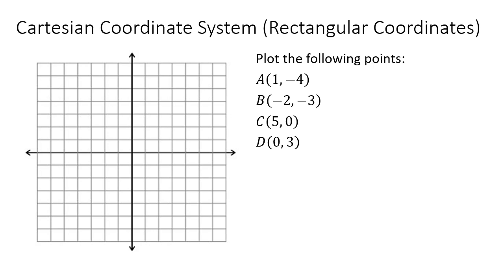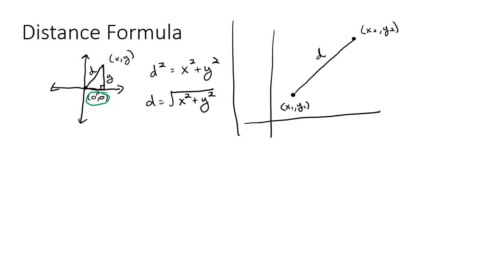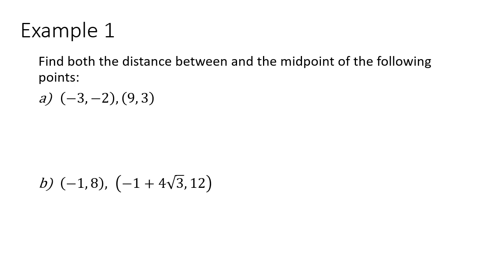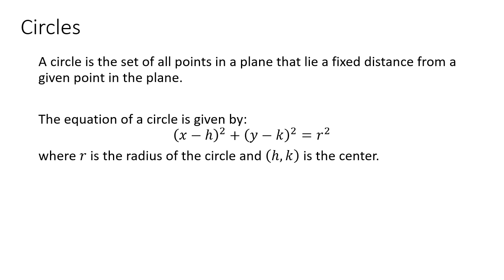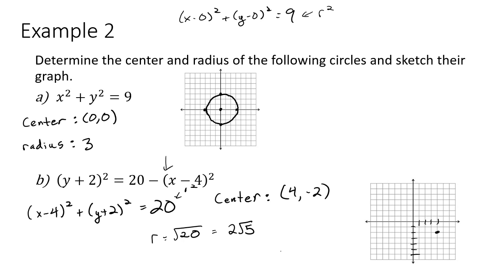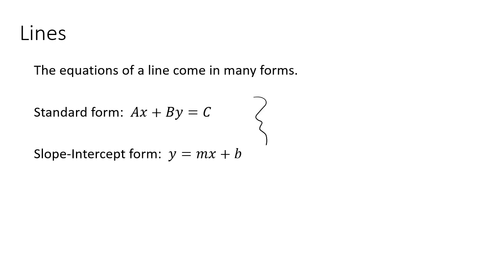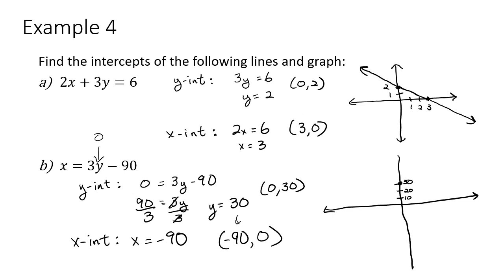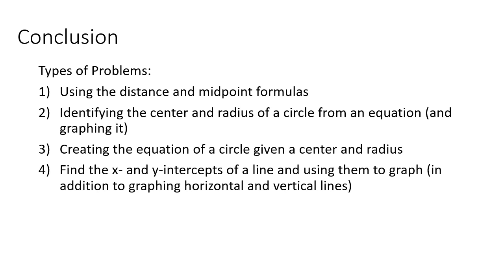Math 101 Section 1.3 Lecture (Equations and Graphs in Two Variables)